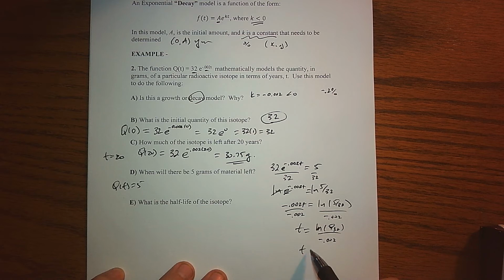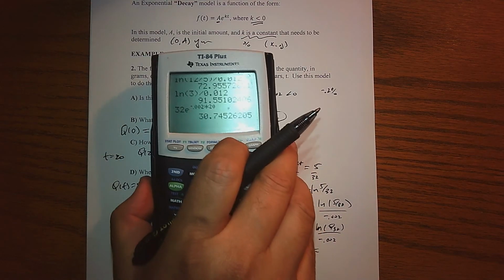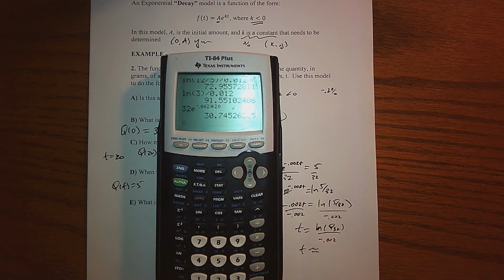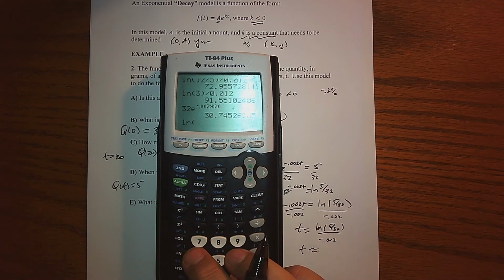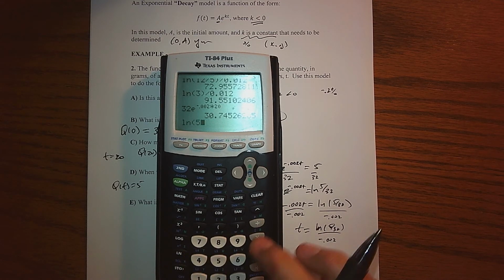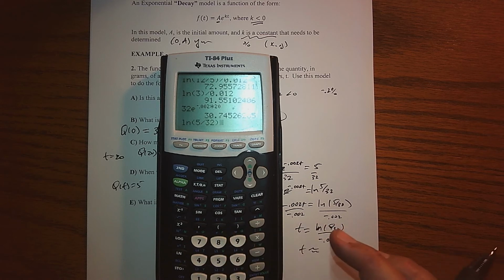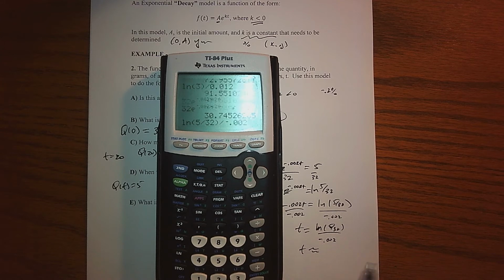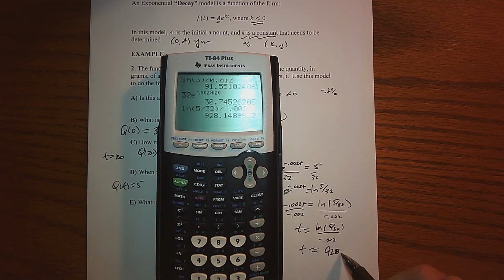MAT 150 Section68 Exponential Decay Example